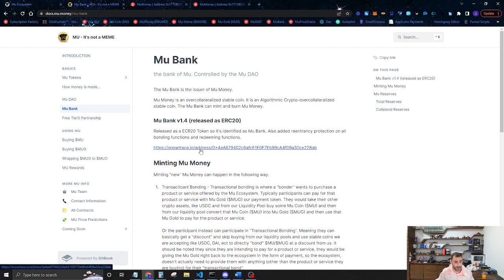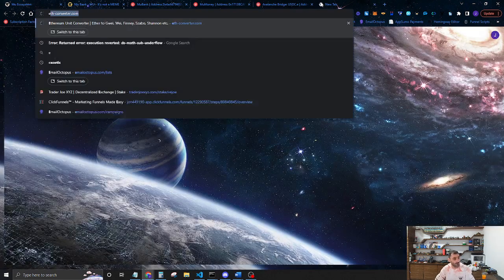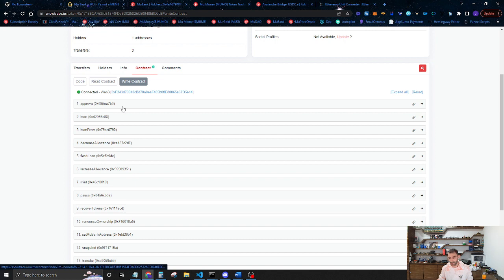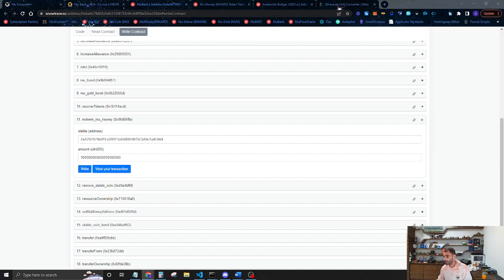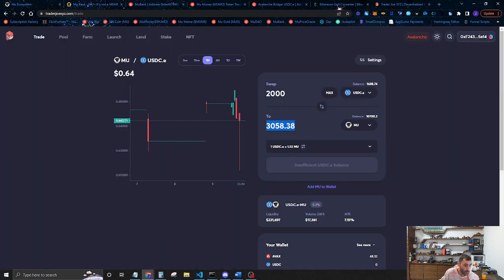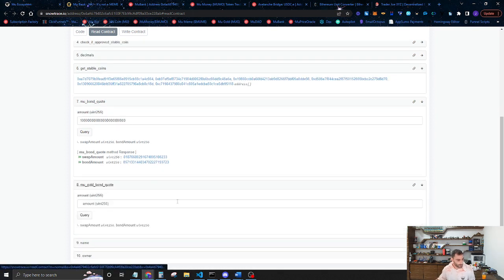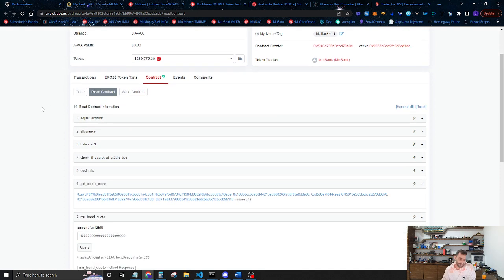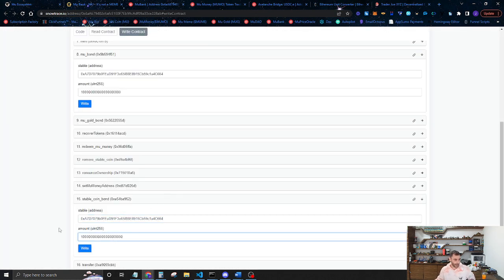The Mu Bank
How to use the Mu Bank by directly interacting with the Smart Contract